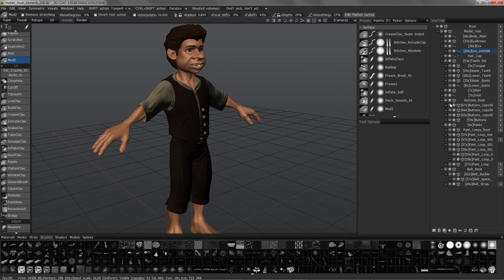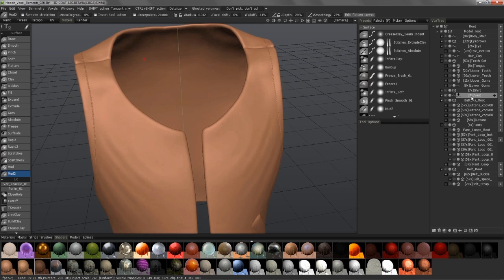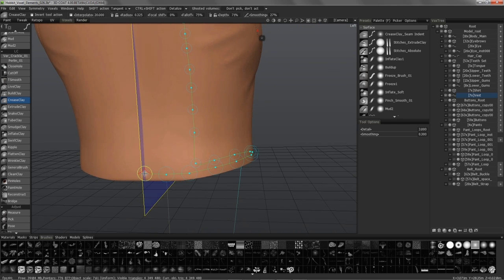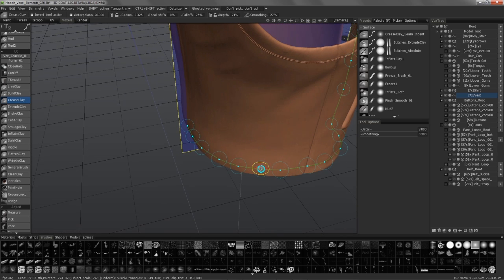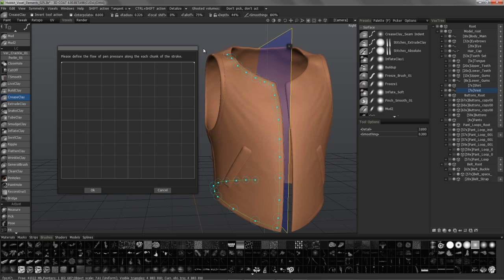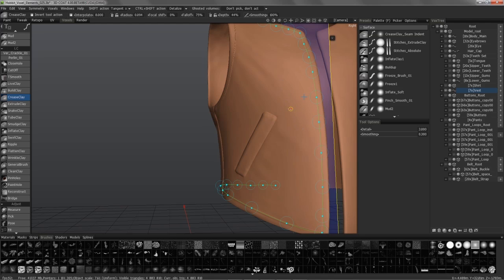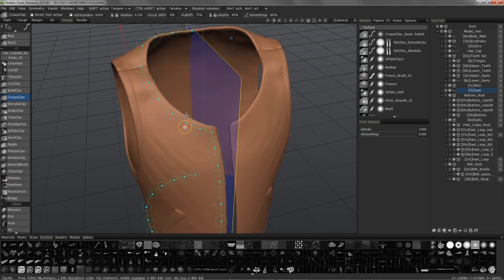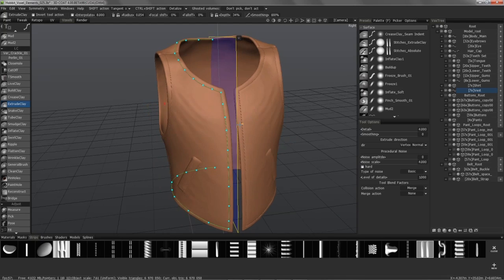Spline Stroke Draw Mode